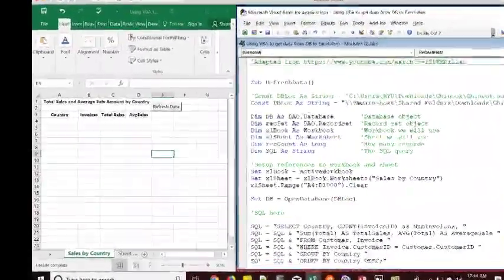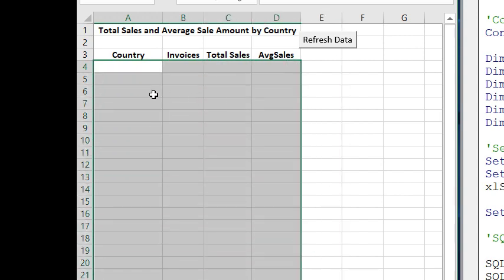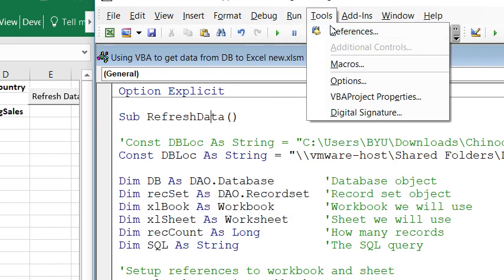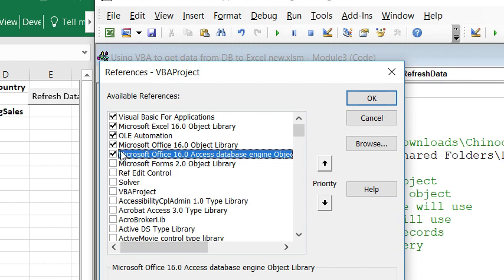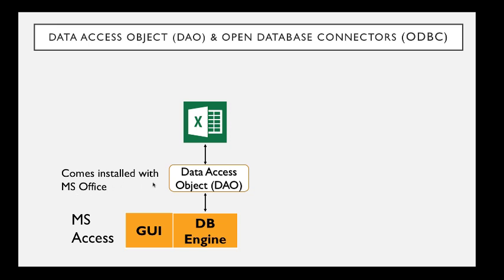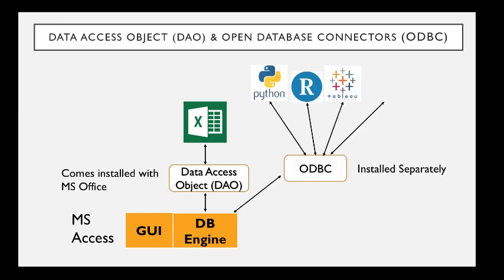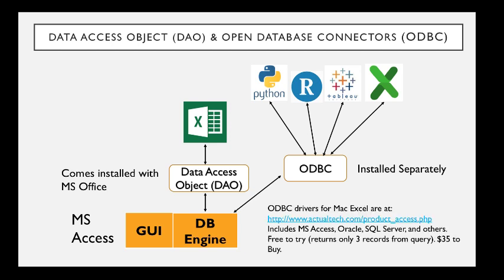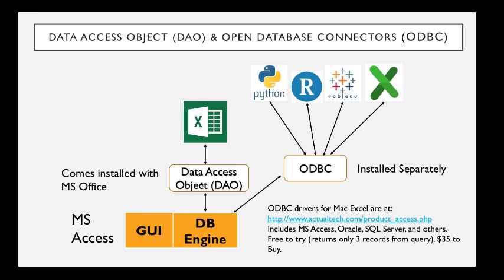2 Setting up MS Office Database Access Object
Setting up the MS office Access Database engine Object so you can use the Data Access Object (DAO). ODBC Drivers for database access.